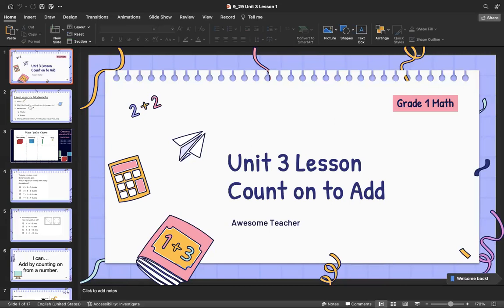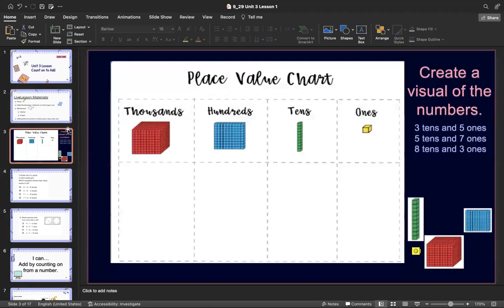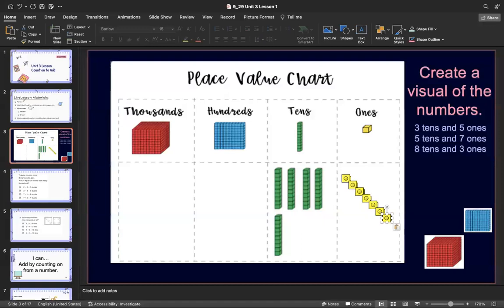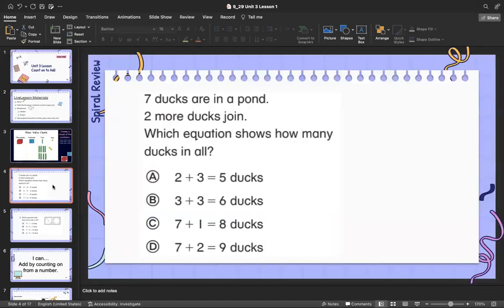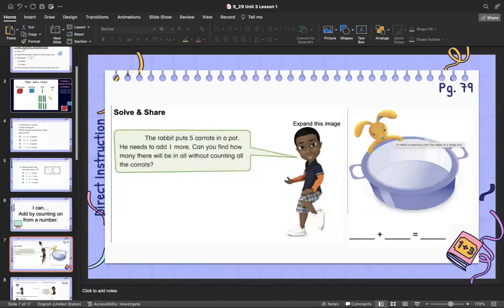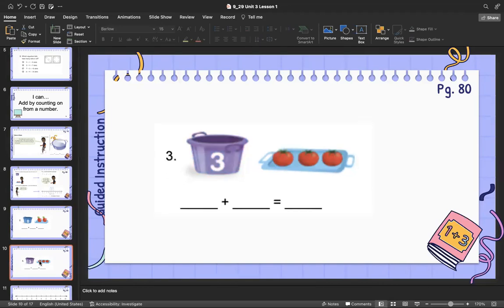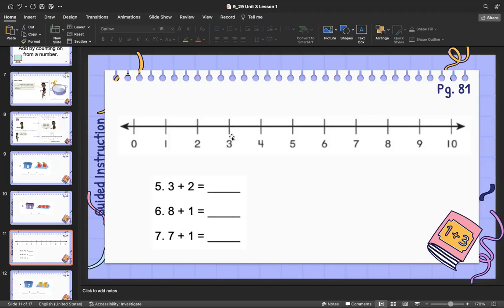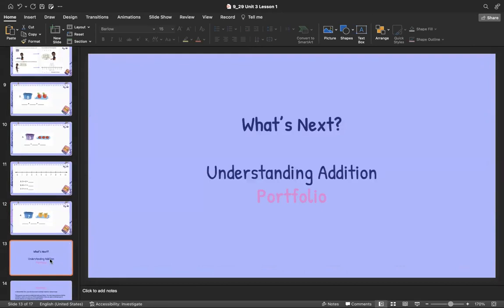Unit 3 Lesson 1 Part 1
Objective: I can add by counting on from a number.